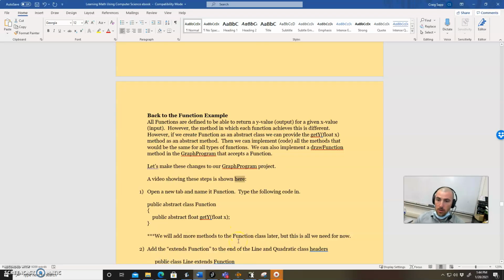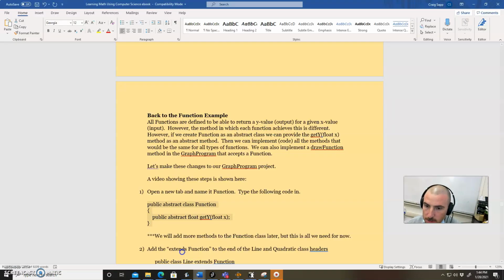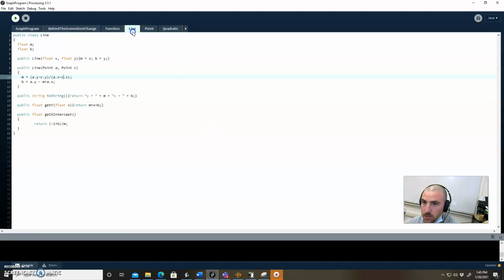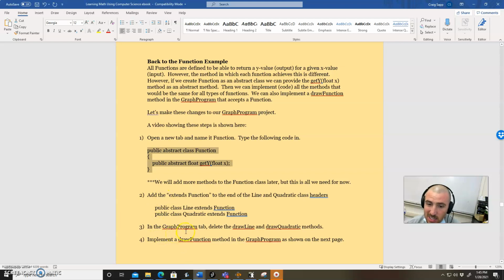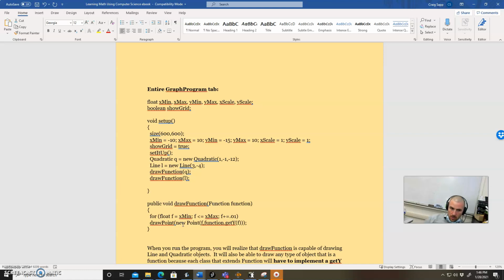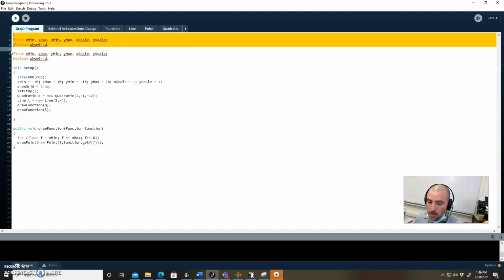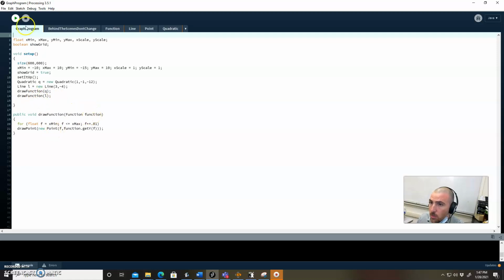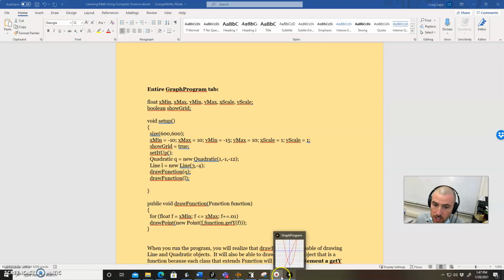Changes to Graph Program (Function class)